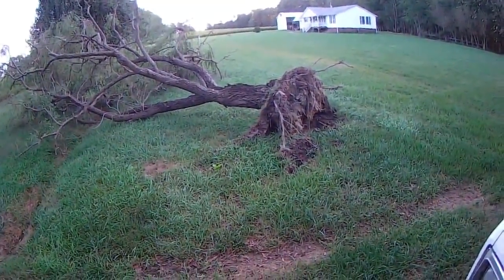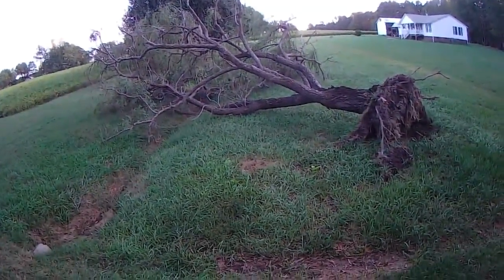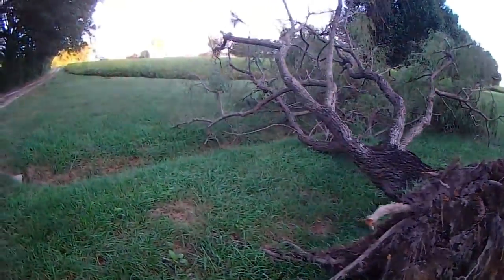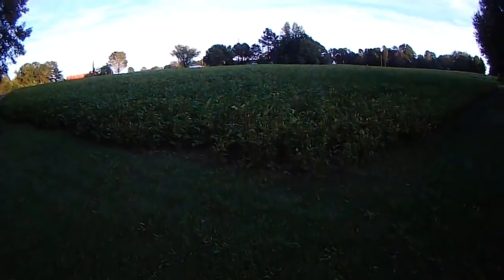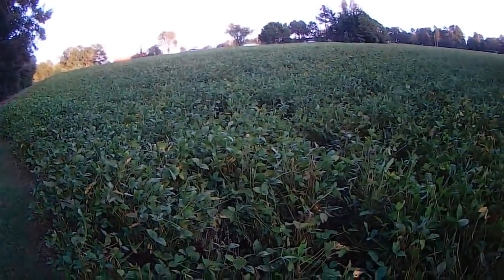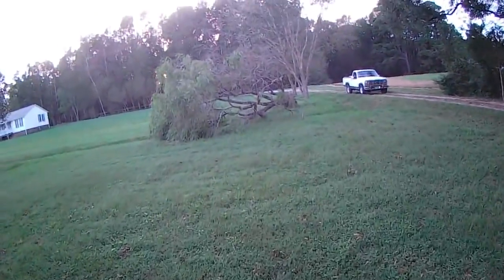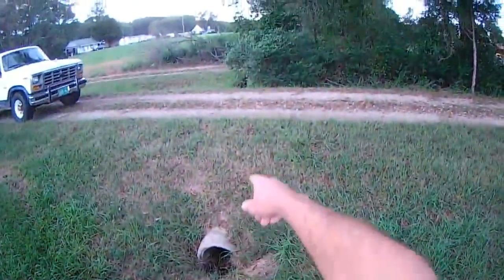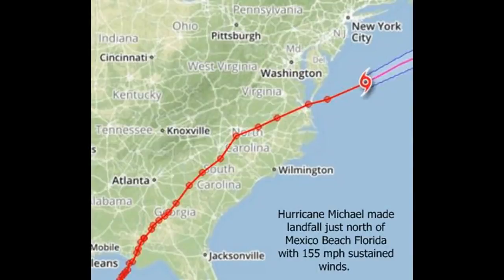Tropical Storm Michael takes the Weeping Willow down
October 13th 2 days after the remains of Michael moves through here.